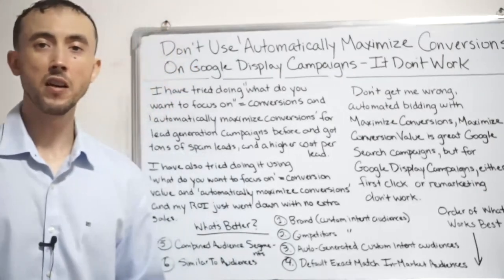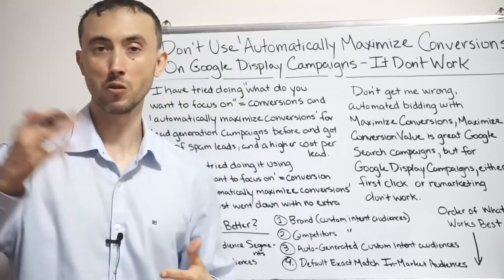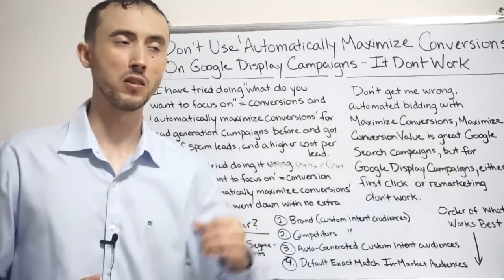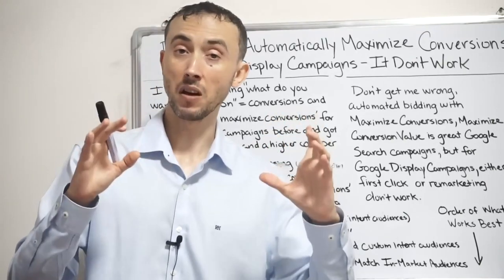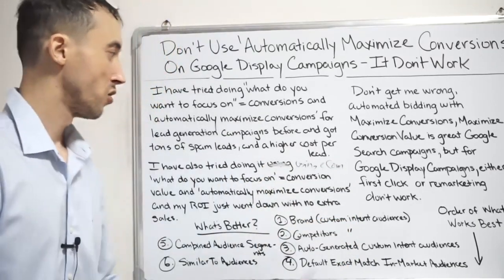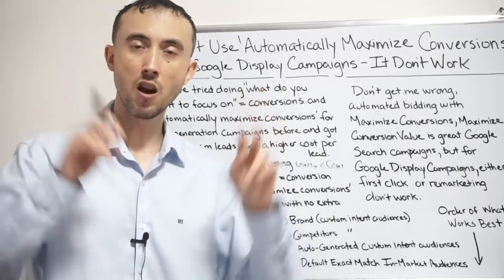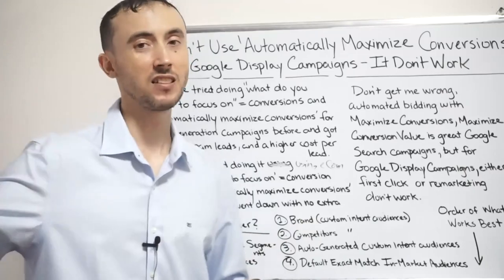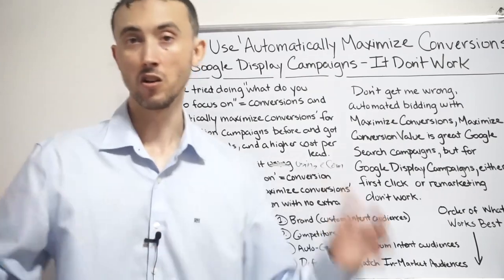🙅‍♂️🌐Don't Use “Maximize Conversion Value” On Google Display Campaigns, It Doesn’t Work!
Struggling to see purchase results from your Google Display Campaigns?

In this video, we expose the truth about using smart bidding on Google Display and why it may not be the best option for your campaigns.

Google is not the best at finding ‘ready to go’ customers on the fly, at least on the Google Display Network unless you’re a trusted brand already.

Watch this video to find out why.